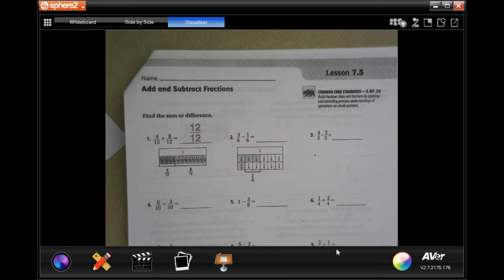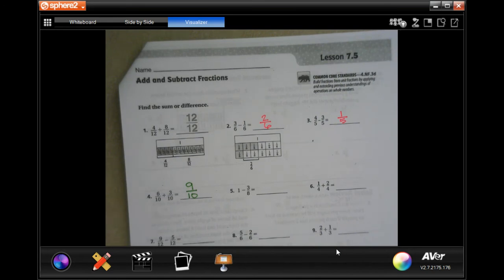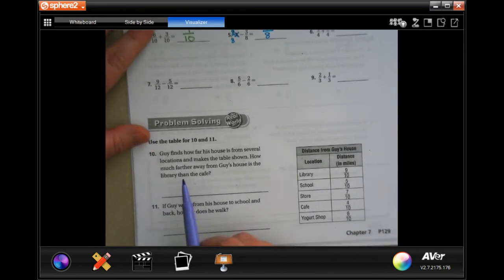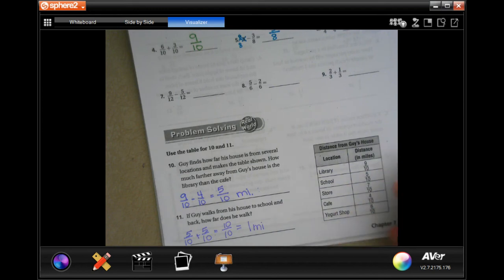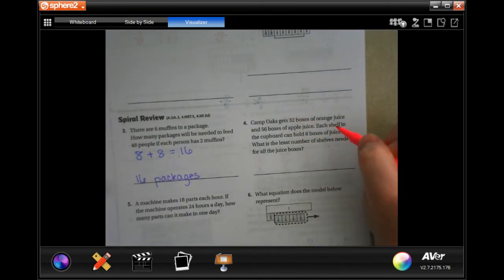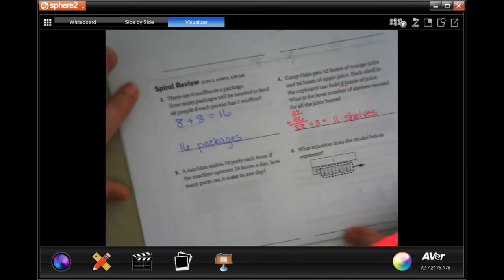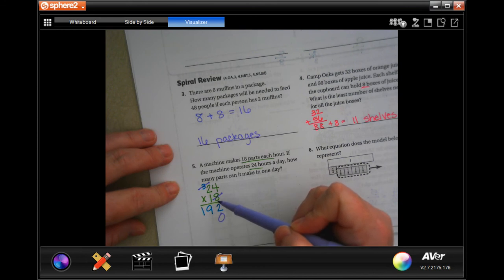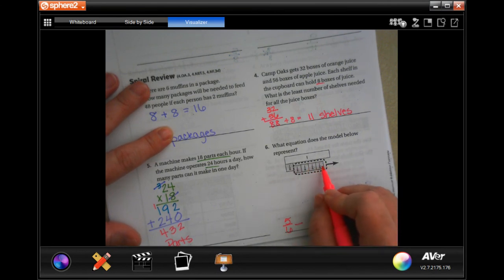4th Grade 7.5